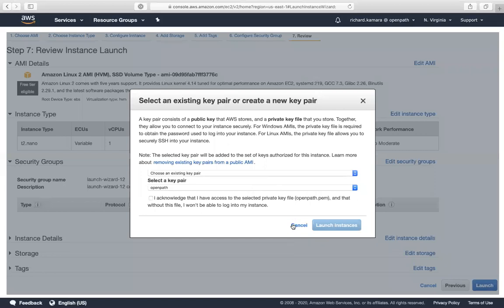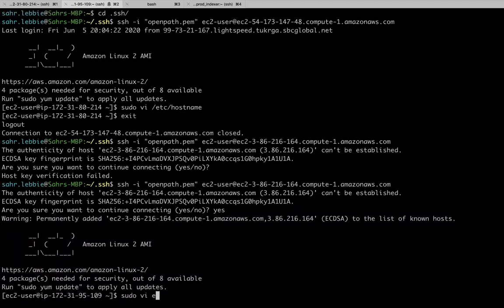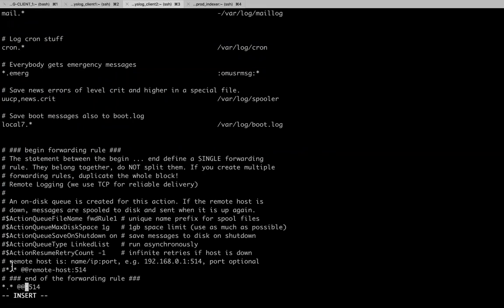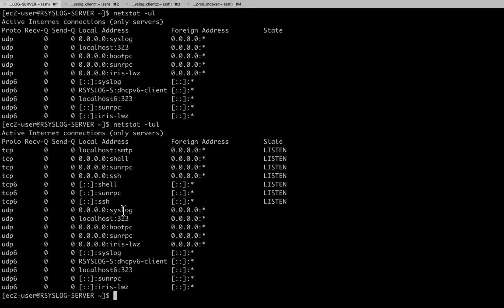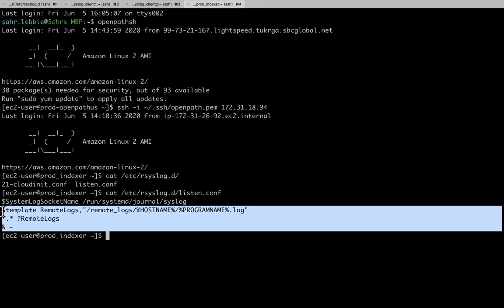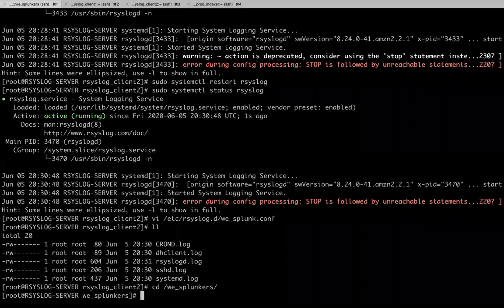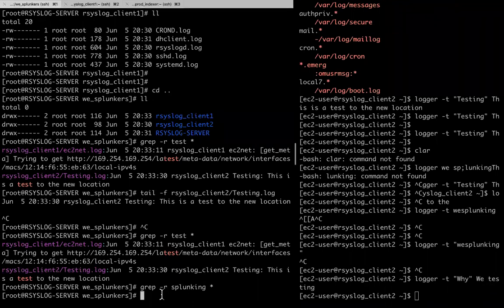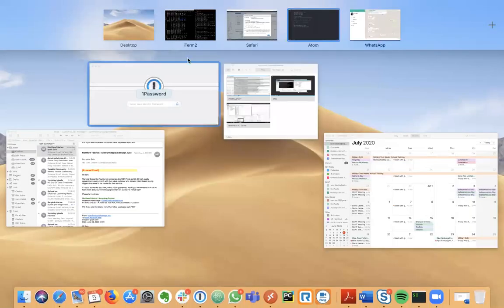Setting up Rsyslog with Server & 2 Clients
AWS Setting up a Rsyslog Server and Client